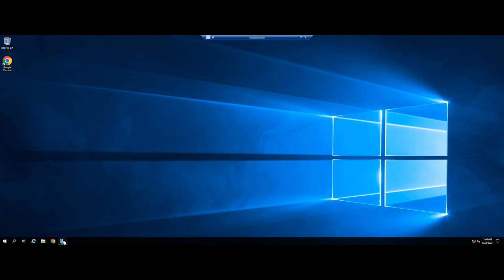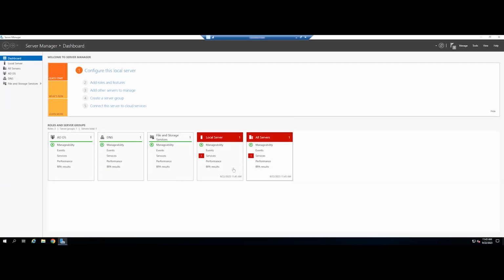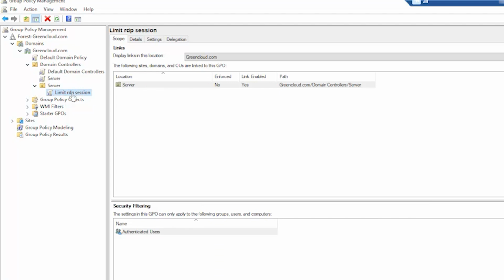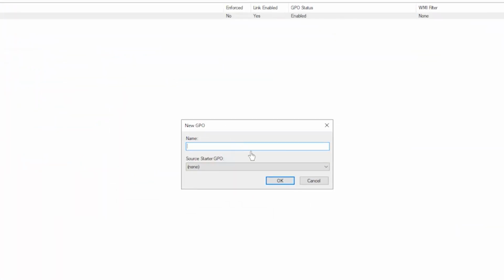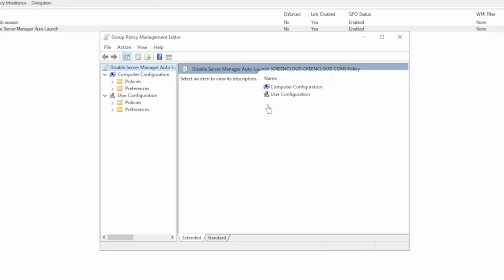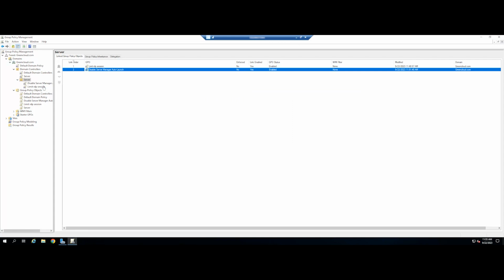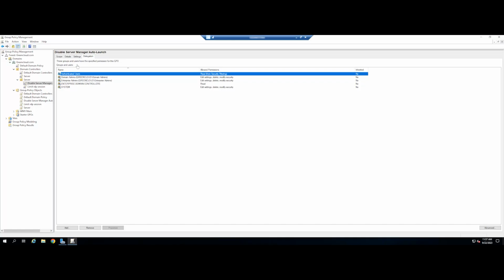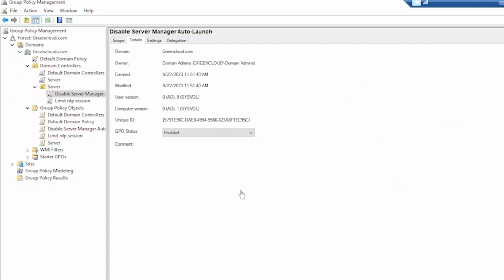How to install Group Policy Management Console (GPMC) on Windows VPS | VPS Tutorial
The Group Policy Management Console is part of the Remote Server Administration Tool (RSAT) that unifies Group Policy Management across the entire domain. So, if an administrator wants to manage the domain’s Group Policy from a Windows operating system (as opposed to a Windows Server), they will need to install the Group Policy Management Console (GPMC).

Active Directory Group Policies allow you to centrally apply the same settings for multiple computers and/or domain users and greatly simplify configuration management in an Active Directory domain environment. The GPMC is the main tool for managing Group Policy Objects (GPOs) in Active Directory.